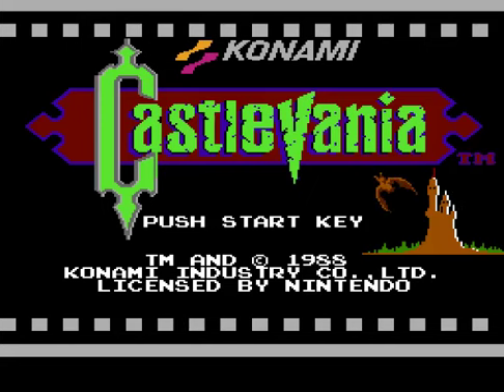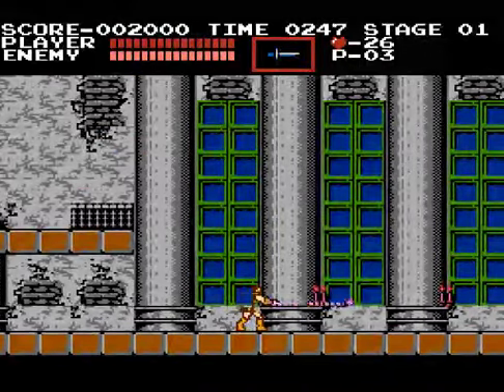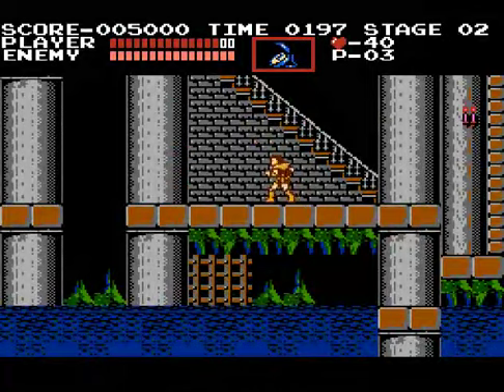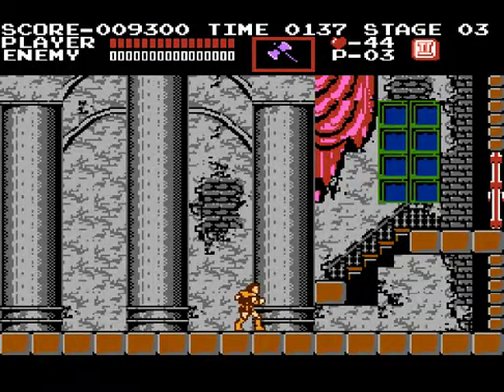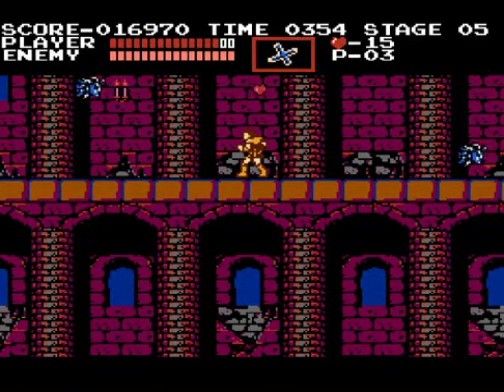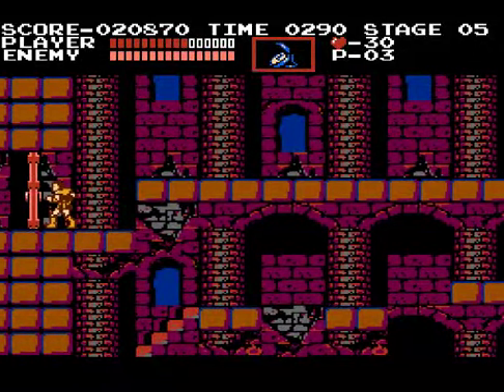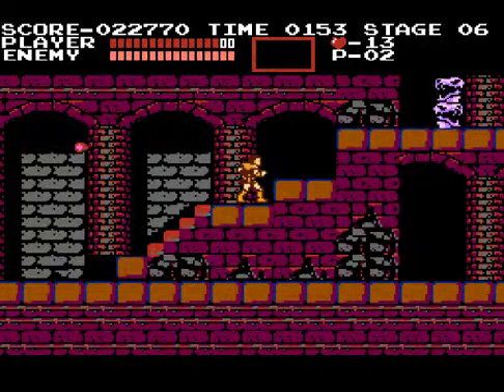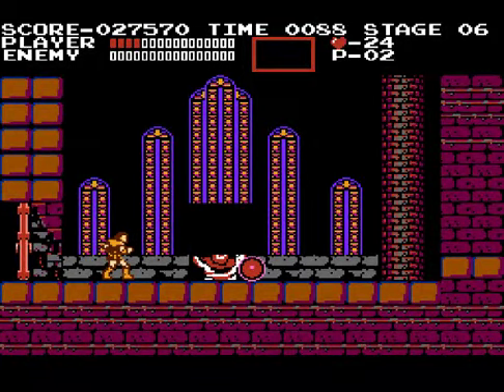Let's Play Castlevania Part 1 (Blind)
In this part I feel my way through the game to try and get a better grip on it, I have not played this game before, hence this being a blind LP